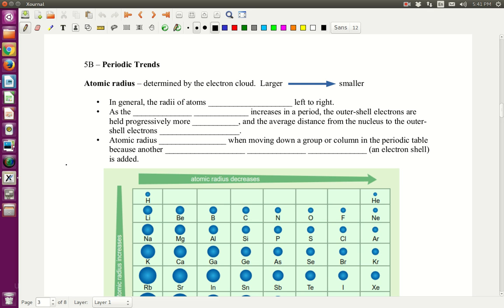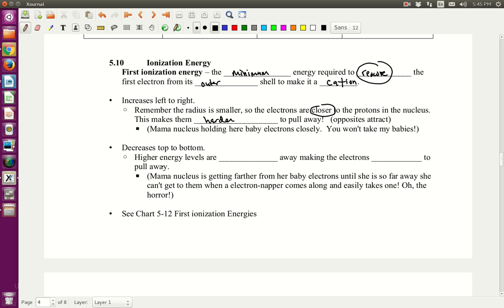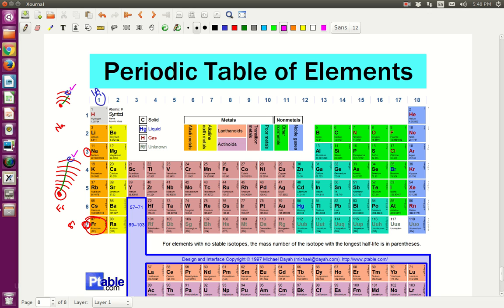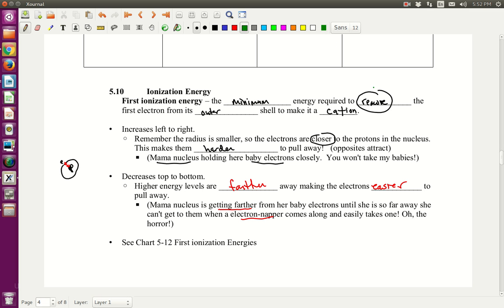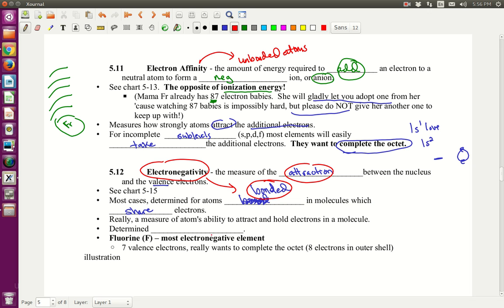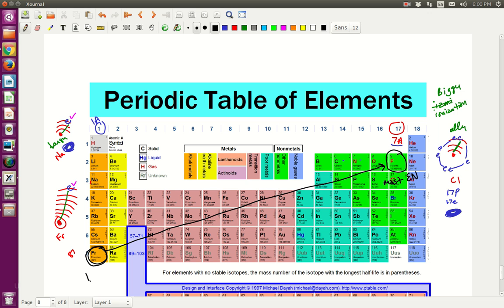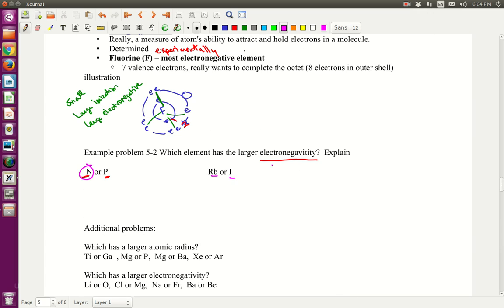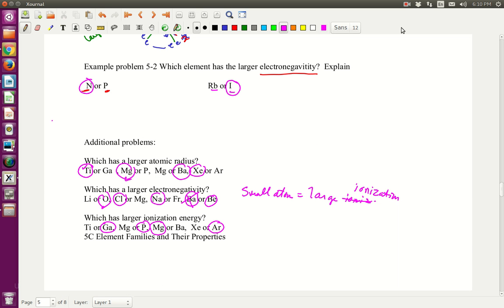Electron Affinity Ionization Energy Electronegativity